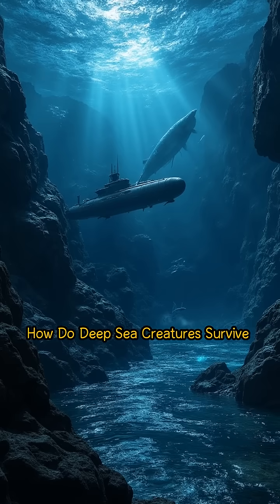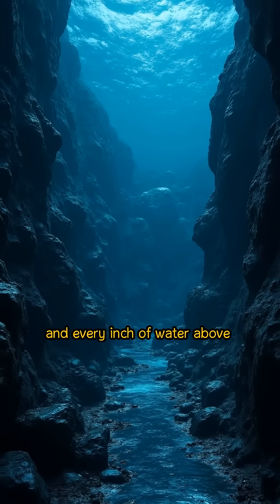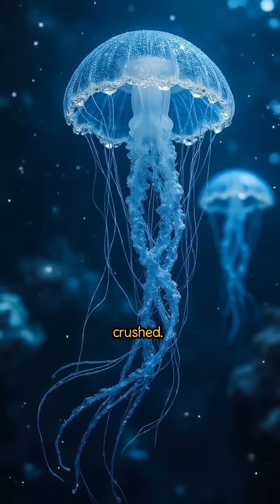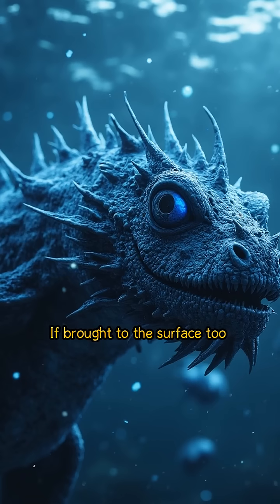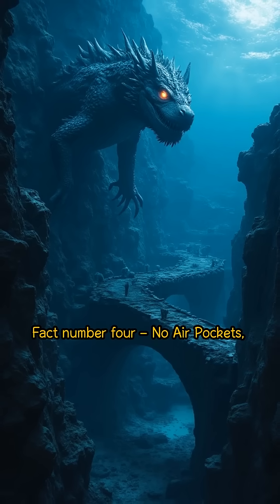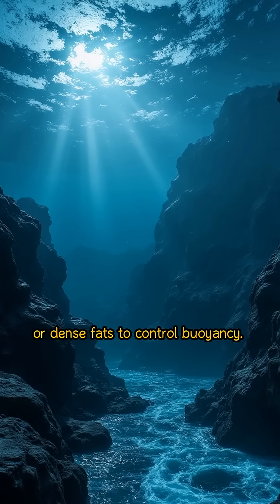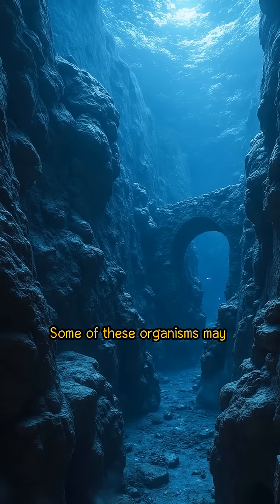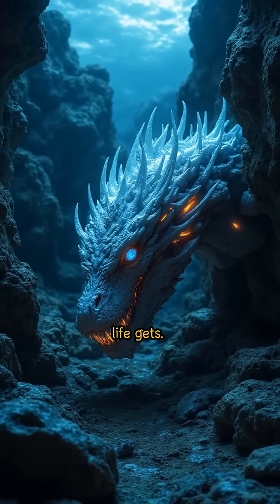This Is How Deep Sea Life Survives the Impossible"